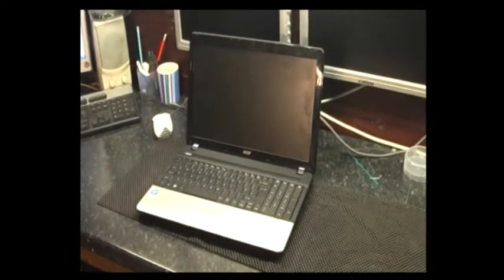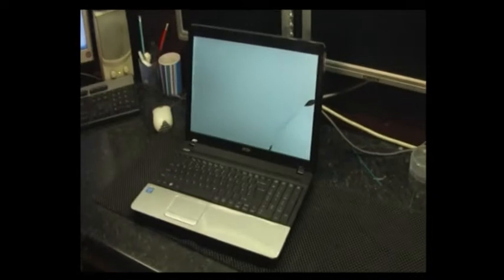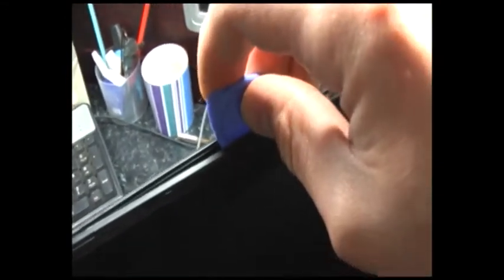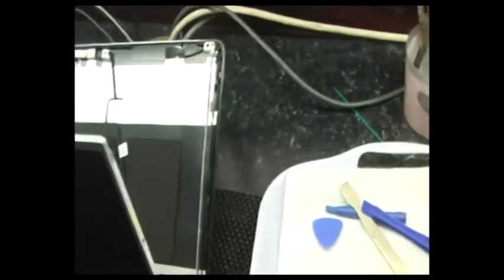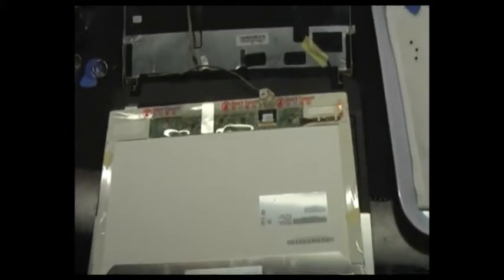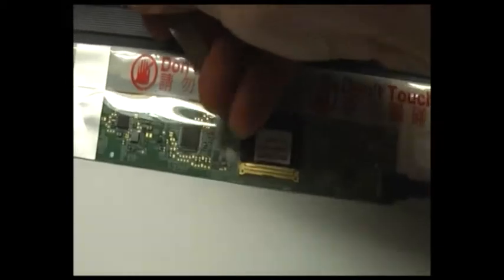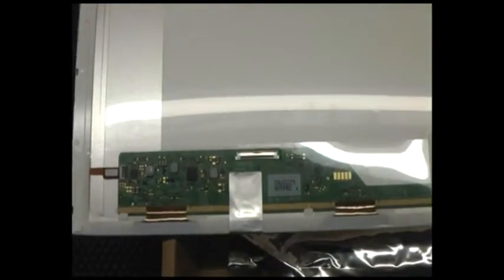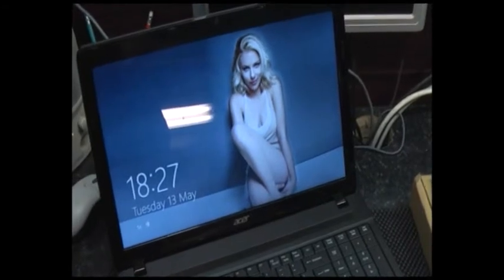Acer Travelmate 253E Laptop smashed screen repair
This is a video going through the basic procedures of replacing the LCD panel in an Acer Travelmate 253E Laptop